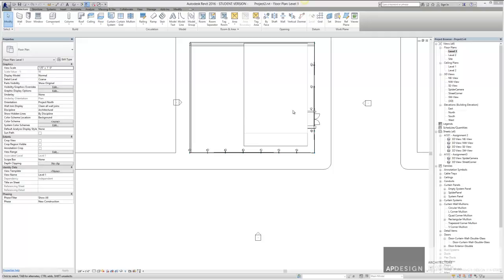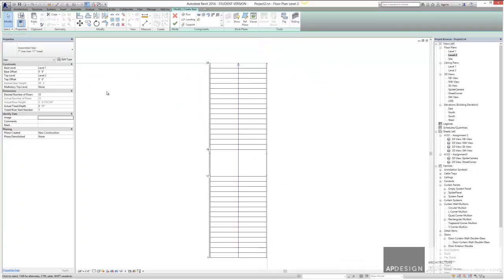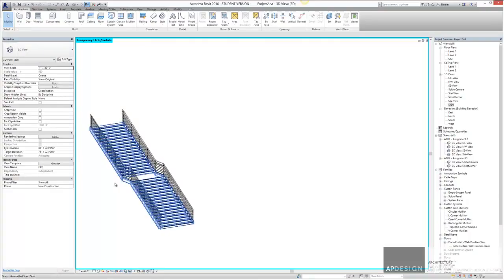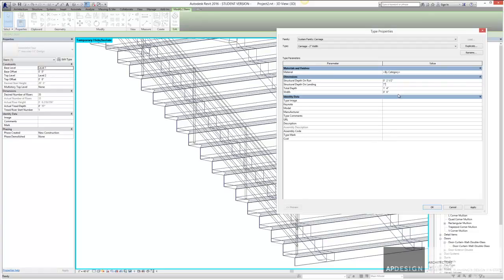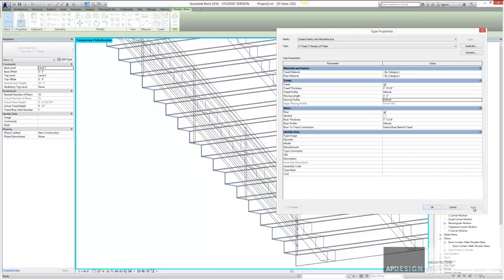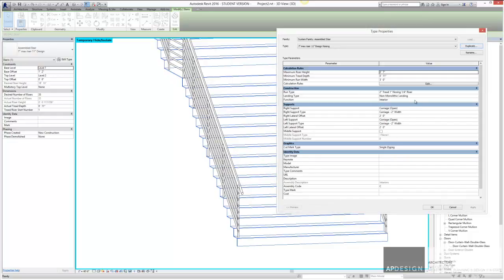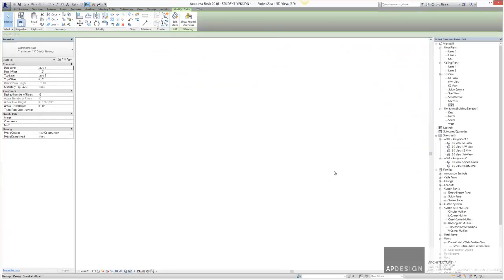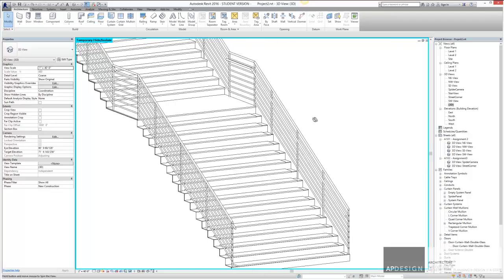01 StairTread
This video helps in getting started to edit the stair family to create a custom design in Revit